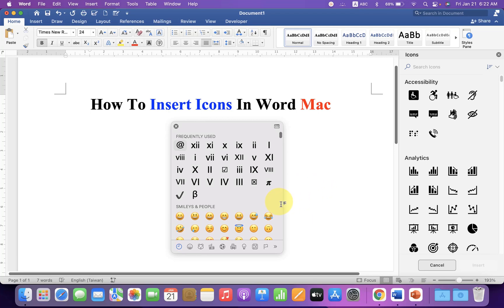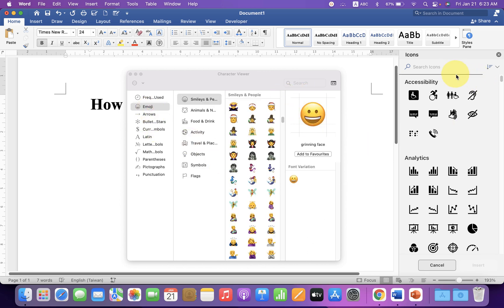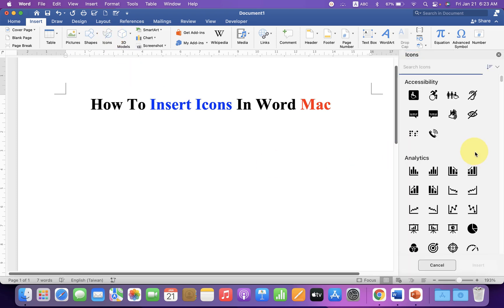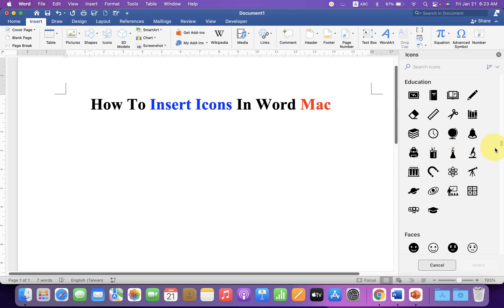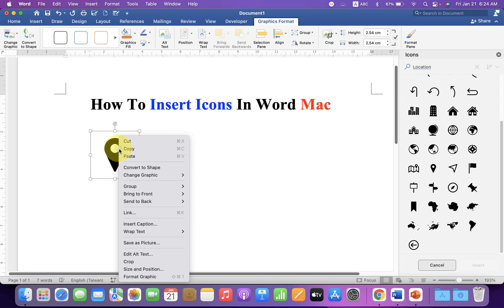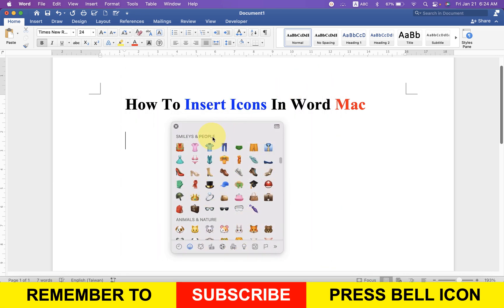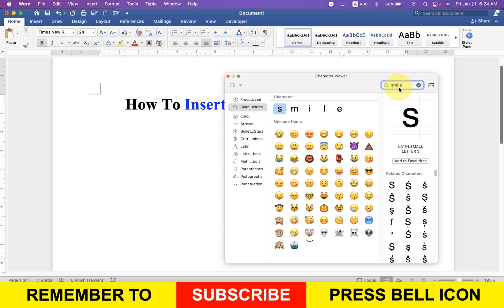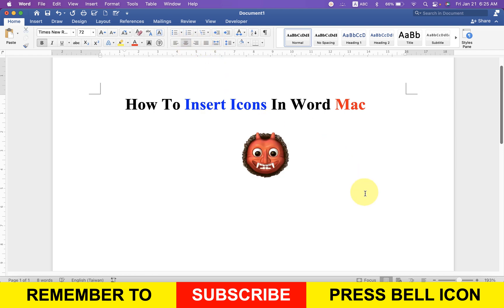How To Insert Icons In Word - MAC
How To Insert Icons In Word Mac document (Macbook Air or Macbook Pro) e.g. location symbol icon, emoji, Greek Math symbol, etc. is shown in this video.